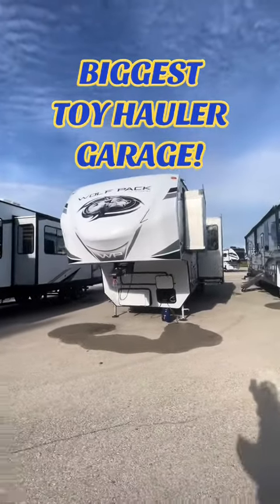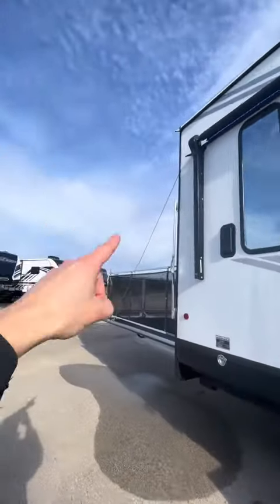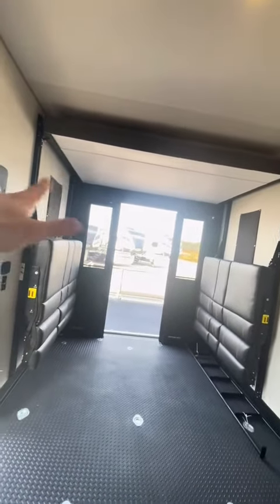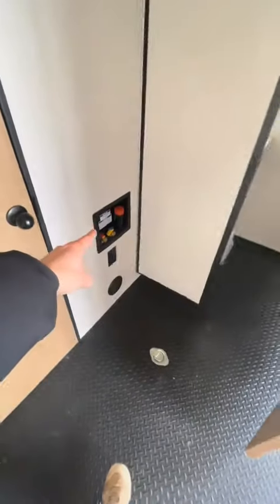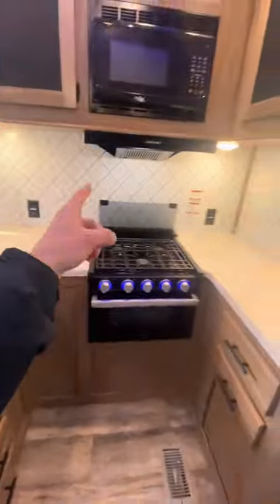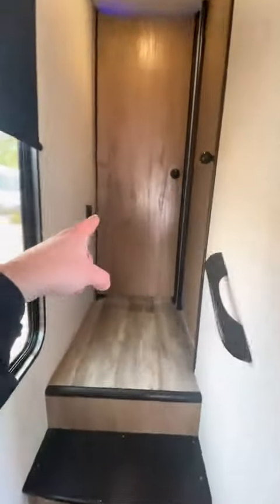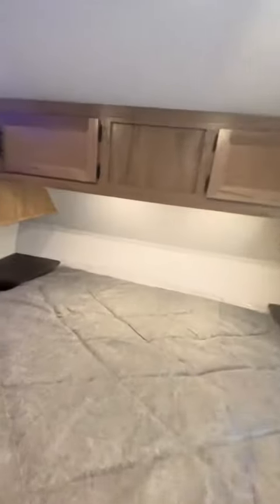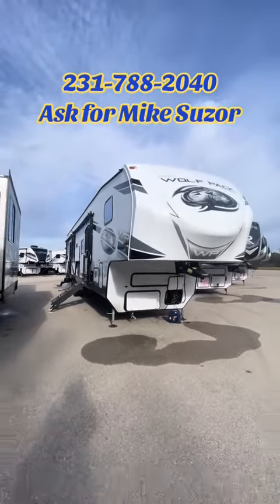2024 Wolf Pack 365PACK16 Toy Hauler - Lakeshore RV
Come Tour this 2024 Wolf Pack 365PACK16 Toy Hauler at Lakeshore RV. This thing has a garage spanning nearly 16ft in length. It is currently priced at under $75,000, at $529/month for qualified buyers.